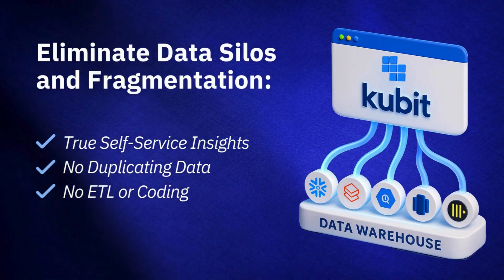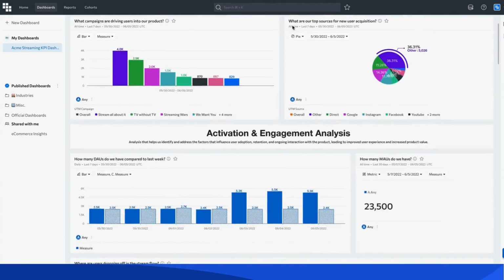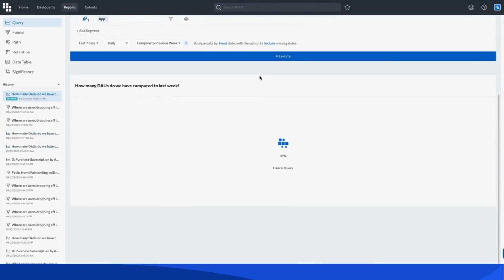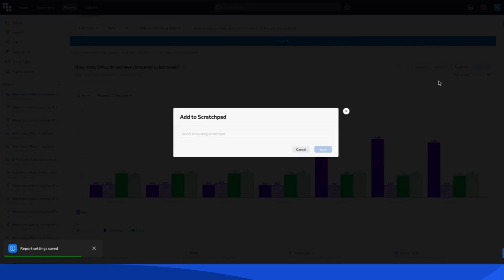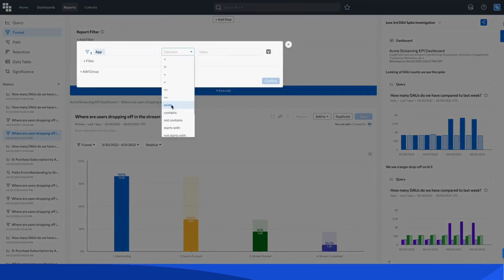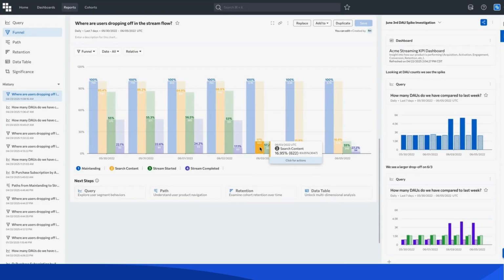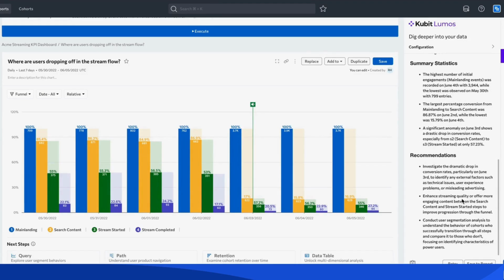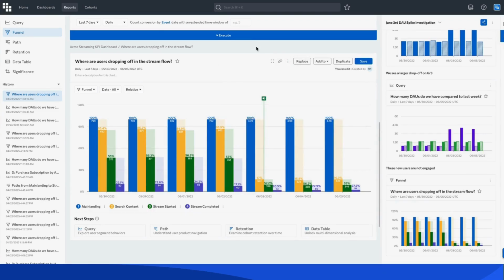Product Demo | Kubit for Streaming Teams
See how product, marketing, and growth teams at leading streaming companies use Kubit to uncover actionable insights - without writing SQL or waiting on data teams.

This demo highlights how Kubit's warehouse-native analytics platform connects directly to your cloud data warehouse (like Snowflake, BigQuery, or Databricks), enabling real-time, self-service streaming analytics that improve audience engagement, reduce churn, and drive subscription growth.

In this walkthrough, you’ll learn how to:
Create custom KPIs and funnels for the streaming user journey
Drill into data by segment, content type, or campaign - in just a few clicks
Collaborate and share insights in real time across teams
Instantly adjust reports without waiting on analysts
Build and explore user cohorts to understand viewing behavior, retention, and loyalty

Why it matters:
 Traditional analytics tools struggle with fragmented data, slow workflows, and hidden logic. Kubit is warehouse-native, transparent, and fast, empowering streaming teams to self-serve with confidence—without vendor lock-in.